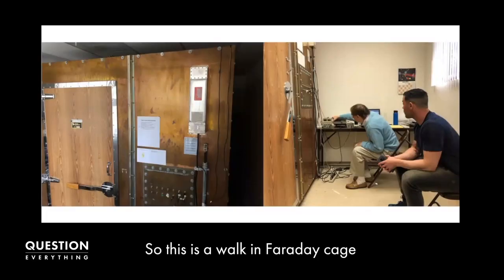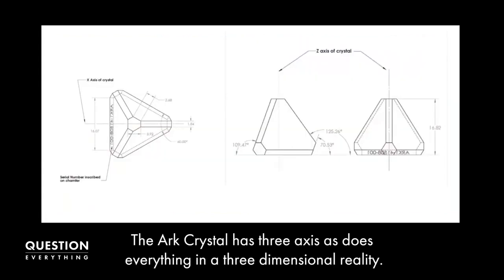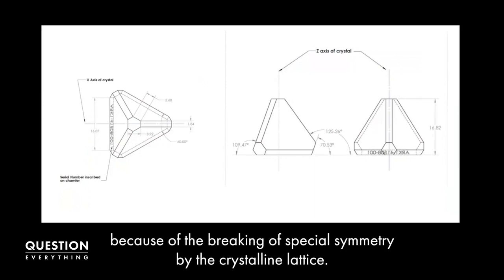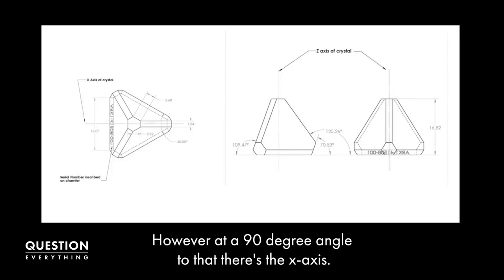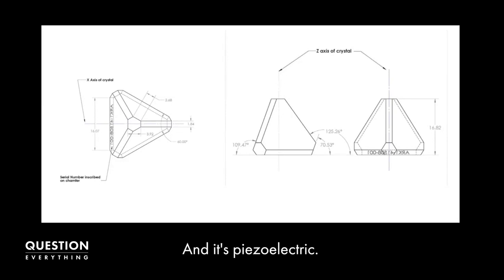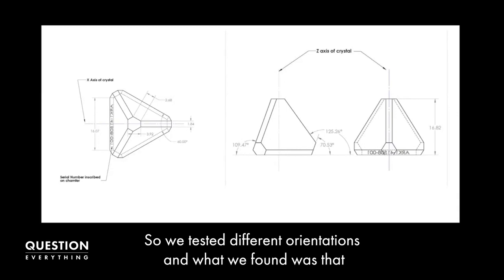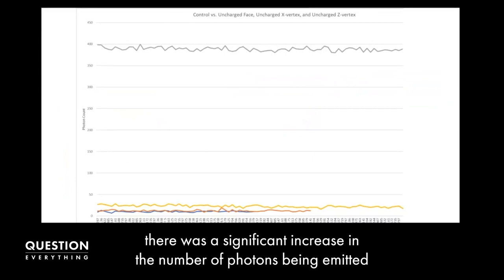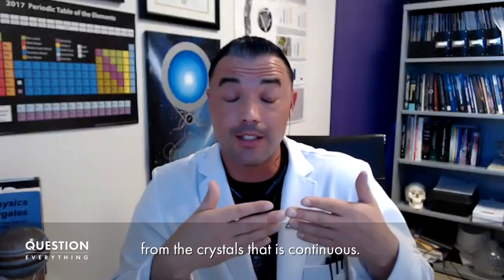Propriétés du cristal ARK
William Brown nous parle ici des propriétés du cristal ARK (Advanced Resonance Kinetic - Résonance Cinétique Avancée) développé par Nassim Haramein et la Resonance Science Foundation.